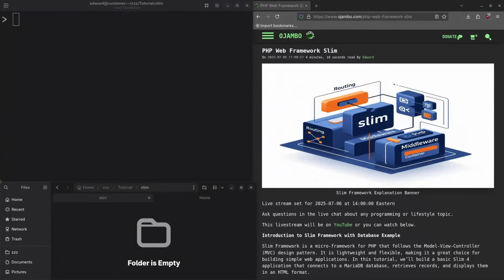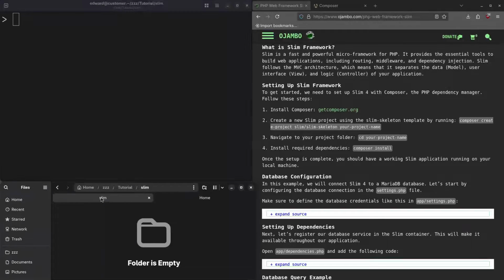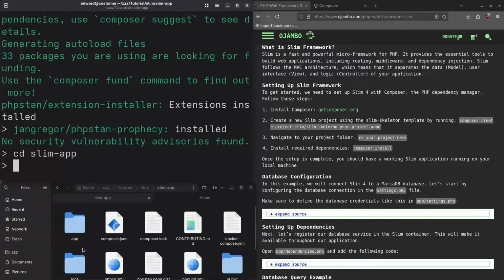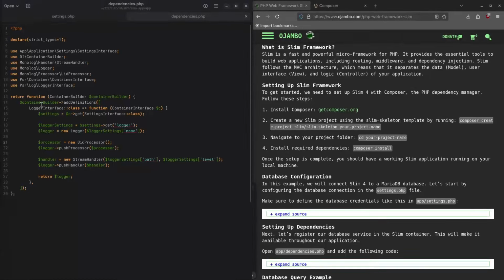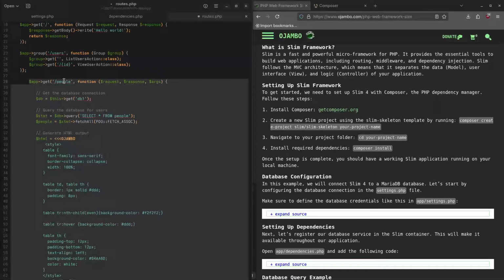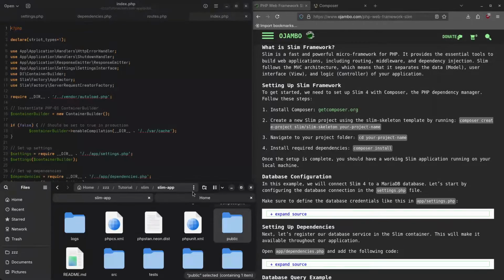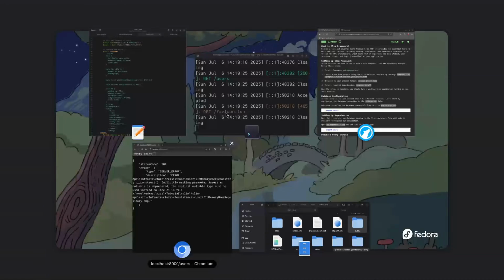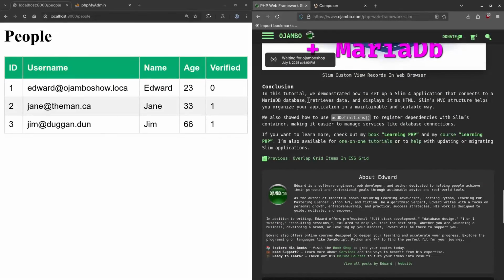🚀 Learn Slim Framework 4: Connecting to MariaDB and Displaying Data in HTML 🚀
In this tutorial, I'll show you how to set up a Slim 4 application that connects to a MariaDB database, retrieves data, and displays it in a clean HTML format. Whether you're new to Slim or looking to expand your knowledge of PHP web development, this guide will help you get up and running with a Model-View-Controller (MVC) structure.

What we'll cover:

Setting up Slim 4: How to install and configure Slim 4 using Composer.

Database Configuration: Connecting to MariaDB with PDO and registering the database service in the Slim container.

Displaying Data: Retrieving data from your database and displaying it in HTML format.

Best Practices: Working with dependency injection and the Slim container for clean, maintainable code.

📚 Want to dive deeper into PHP? and my course "Learning PHP" for more detailed lessons on building dynamic applications!

💻 Need help with Slim or PHP? I offer one-on-one tutorials and can assist with Slim migration or updating your existing projects.